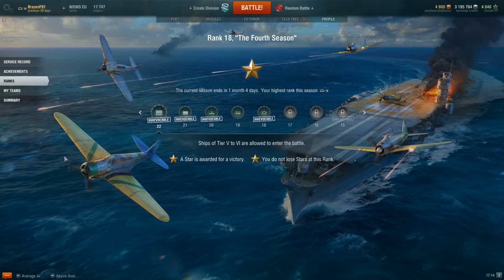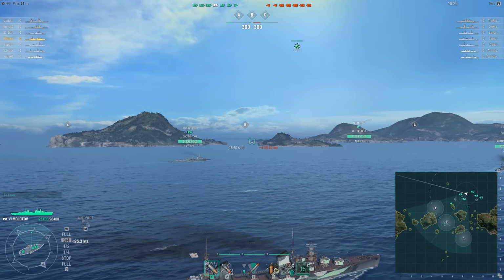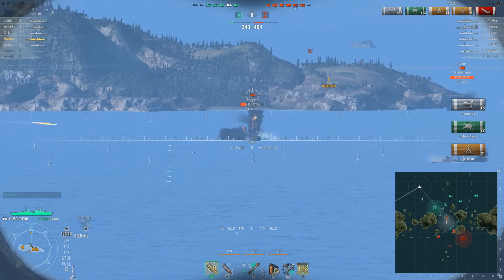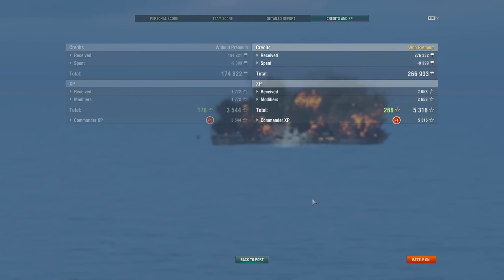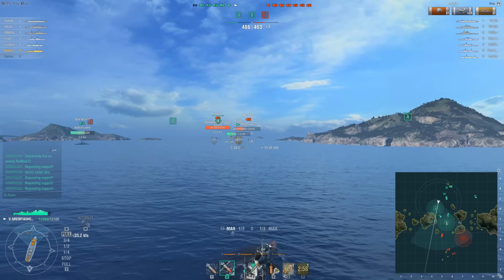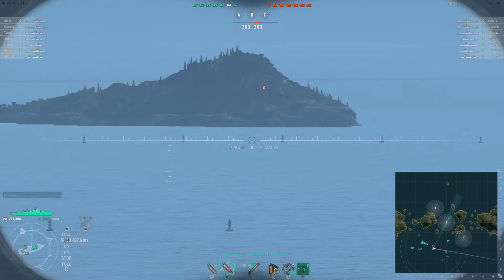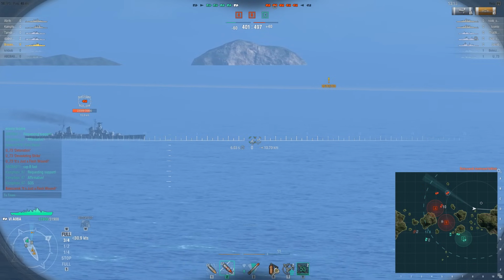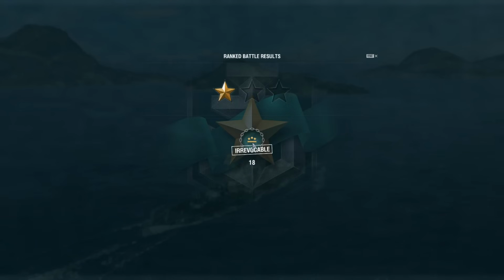World of Warships - Ranked Battles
Jingles you scrub, how come you're always playing with enough flags to colonise Africa?  Well what else am I supposed to do with them?  Play a few ranked battles and you'll have more than you'll know what to do with too!